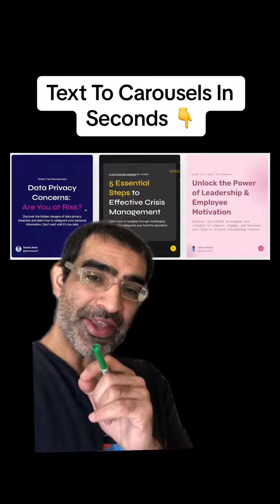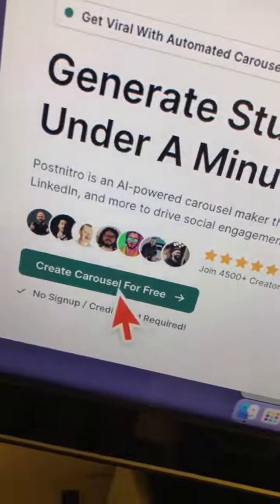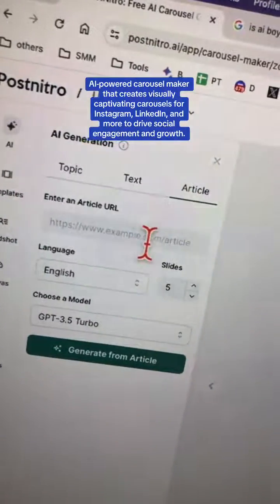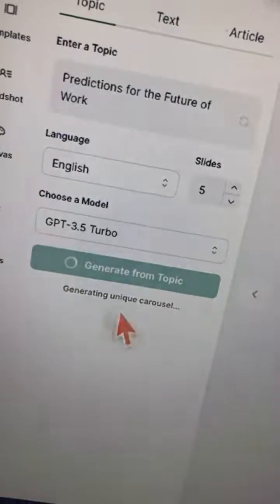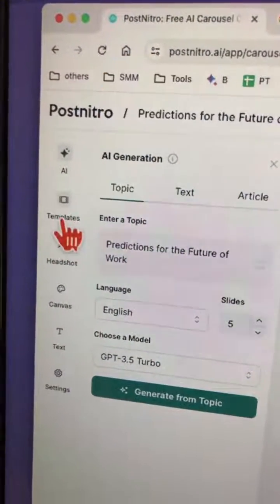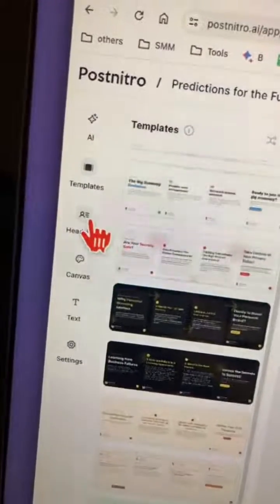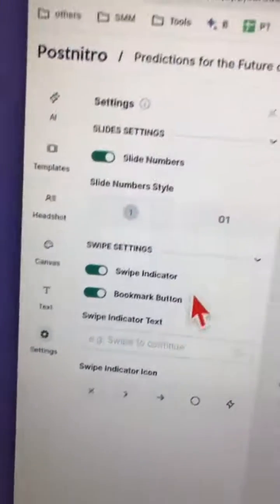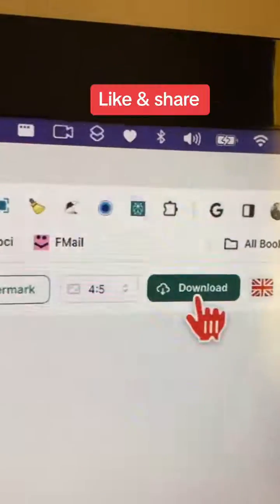100% Free AI carousel generator I am obsessed with!